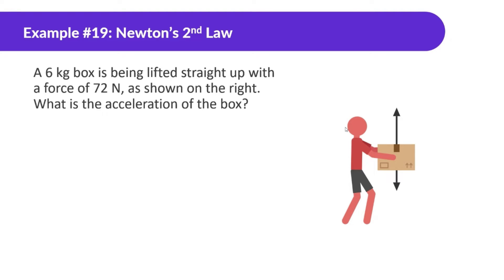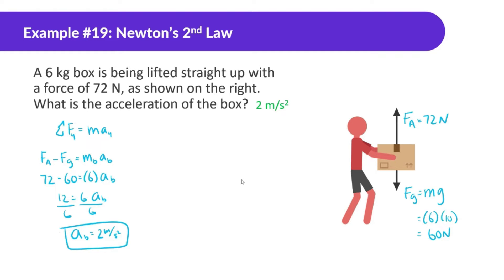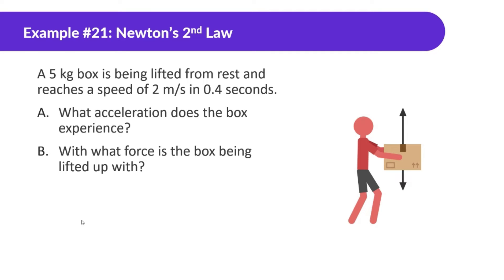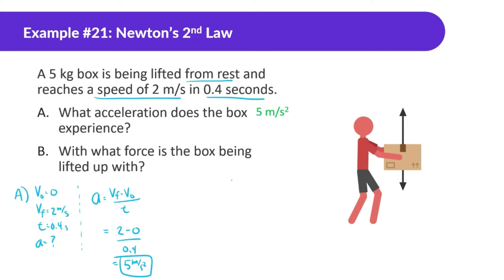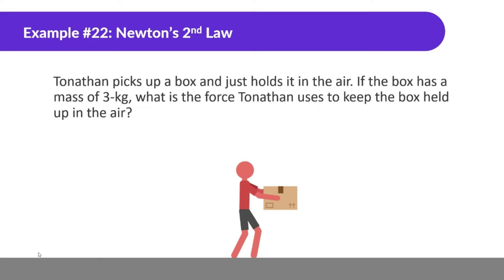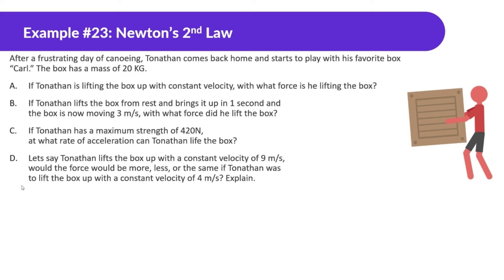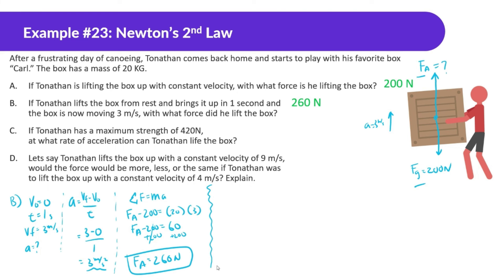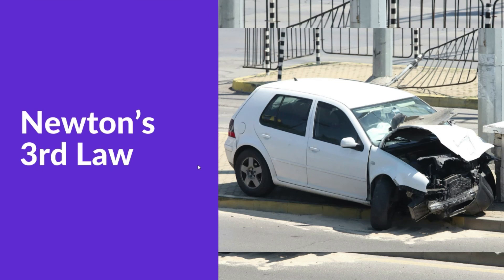Newton's Laws | Conceptual Physics | Vertical Motion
Newton's Laws Conceptual Physics

0:00 Example 19
2:15 Example 20
4:10 Example 21
6:20 Example 22
7:18 Conceptual Example 19
8:47 Conceptual Example 20
10:04 Example 23